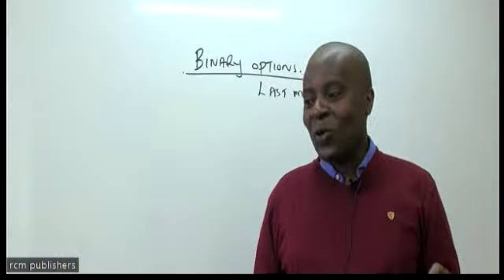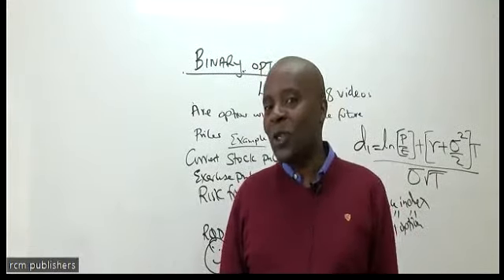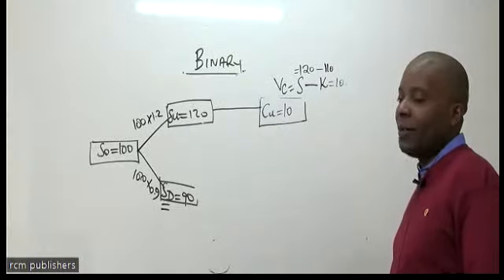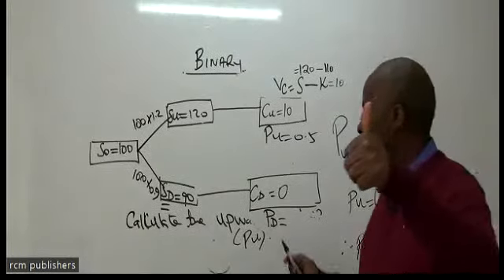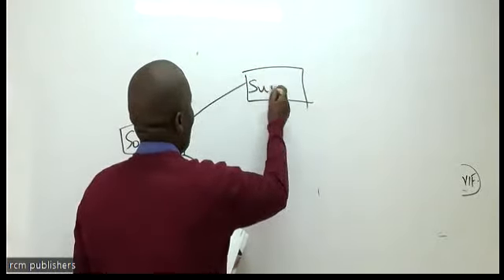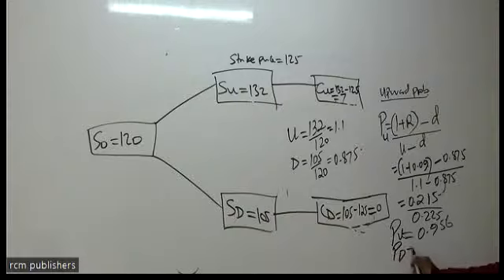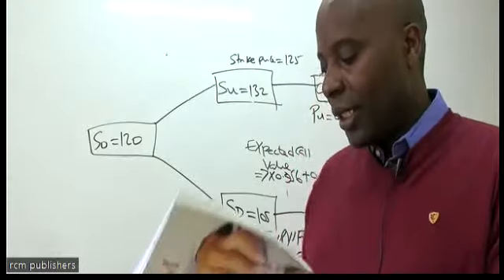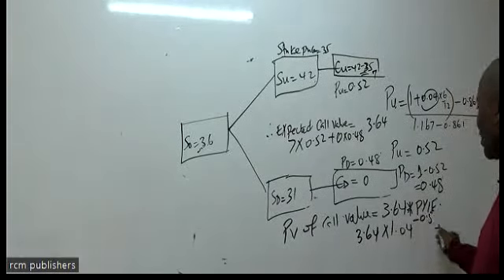AFM-Understanding Binary Options in Advanced Financial Management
Binary options provide a unique way to profit from financial markets with defined risk and potential returns. This session will equip you with the knowledge and skills to confidently navigate and trade binary options, enhancing your financial management capabilities.